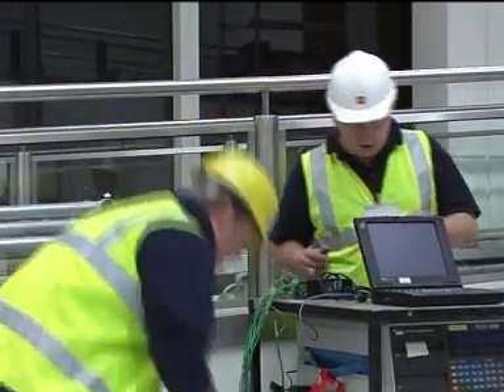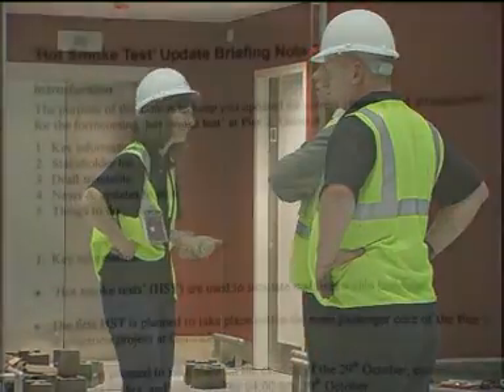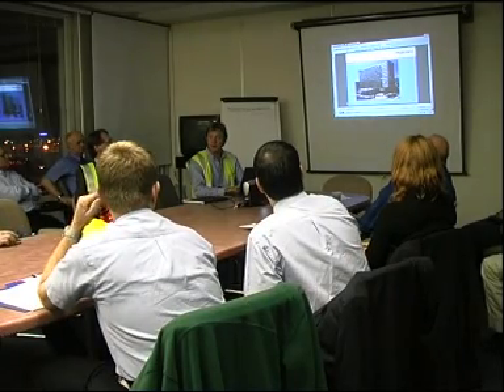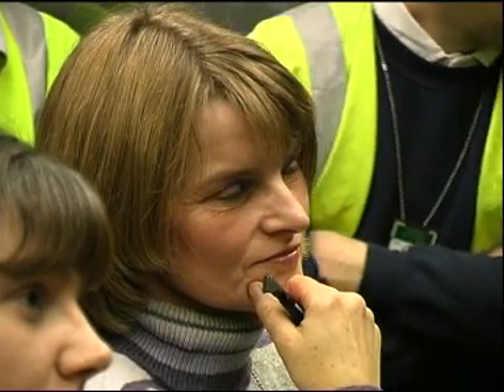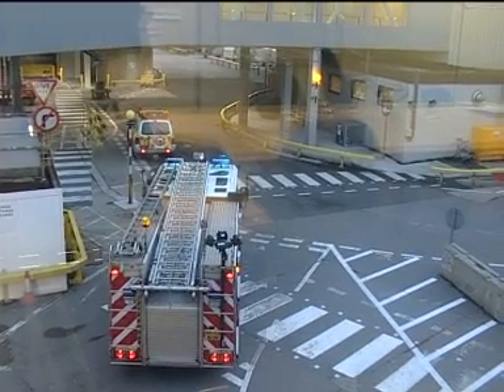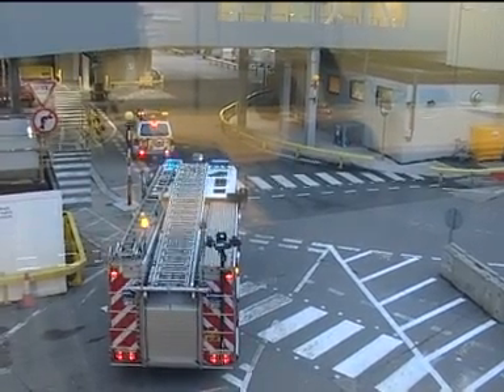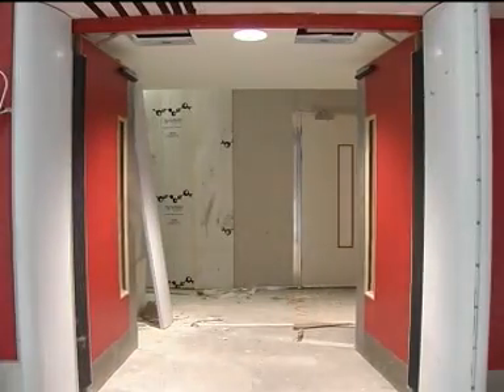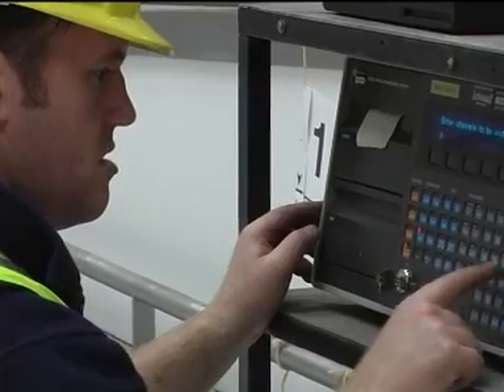Example of a Hot Smoke Test in a busy International Airport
Hot Smoke Tests are an essential tool for testing buildings and their fire strategies. It takes guts and real commitment to fire safety to put a real fire in a new building. We proved it could be done.